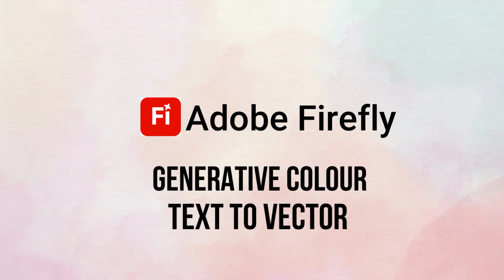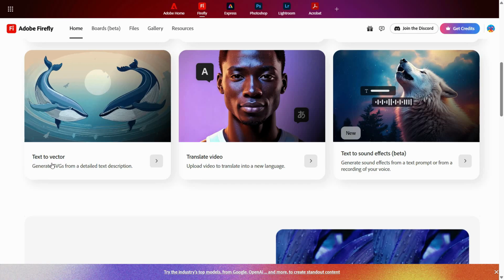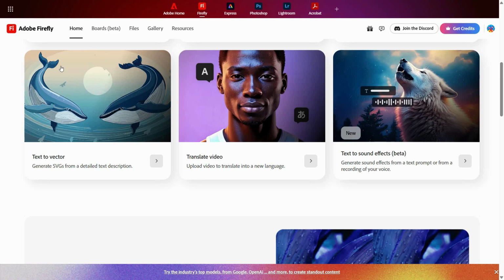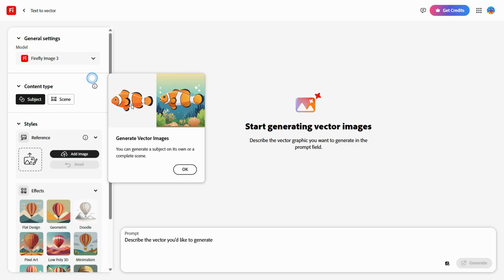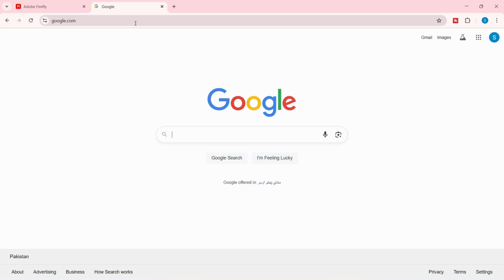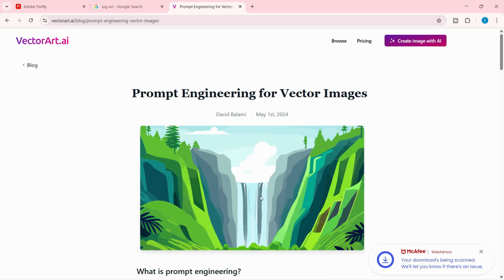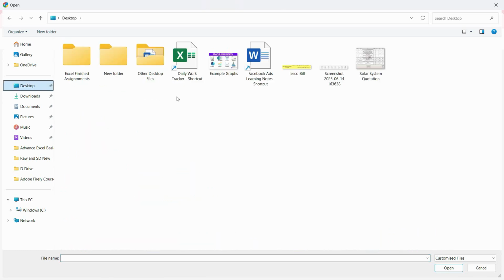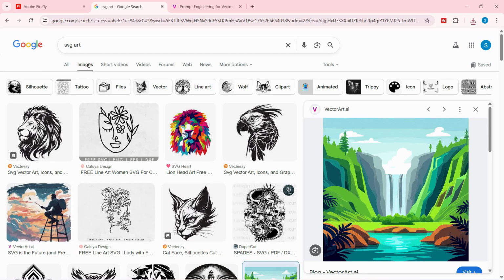Adobe Firefly Generative Color Text to Vector | Beginner’s Guide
Learn how to use Adobe Firefly’s Generative Color Text to Vector feature. This tutorial explains how to convert styled text into scalable vector graphics with AI assistance.

What you’ll learn:

Generative Color Text basics

Converting text to vector

AI-powered text design

Creating scalable vector graphics

Adobe Firefly creative workflow